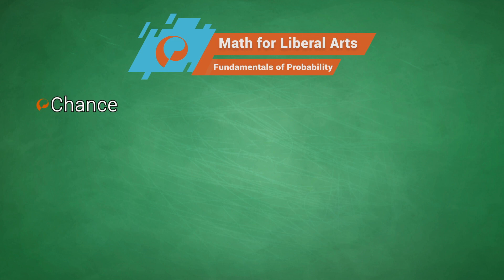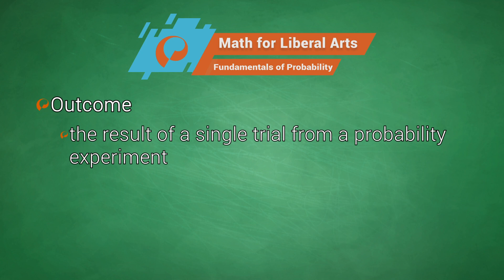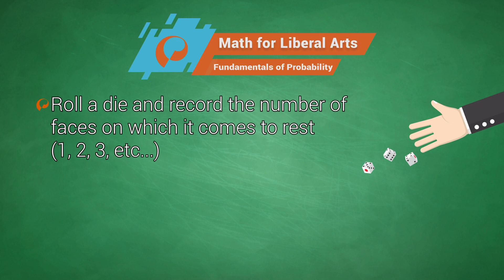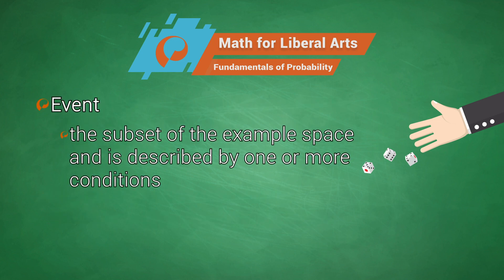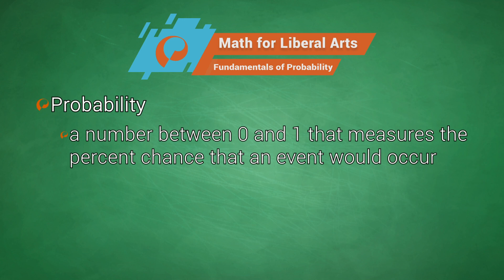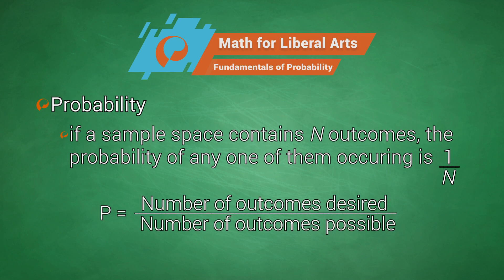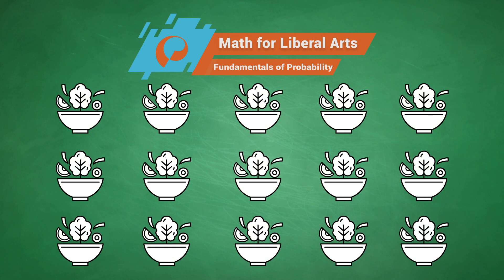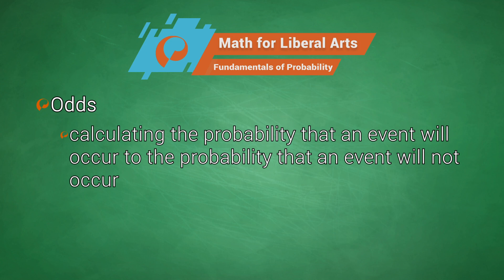DSST Math for Liberal Arts - Course Preview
Peterson's Test Prep: DSST Math for Liberal Arts Instructional Videos:
Part 1. Real Number Systems, Sets, and Logic
Part 2. Measurements and Geometry; Algebra Concepts, Graphs and Functions
Part 3. Linear Systems and Inequalities; Exponents, Logarithms, and Financial Literacy
Part 4. Probability Theory and Statistics

to access this course and many more!